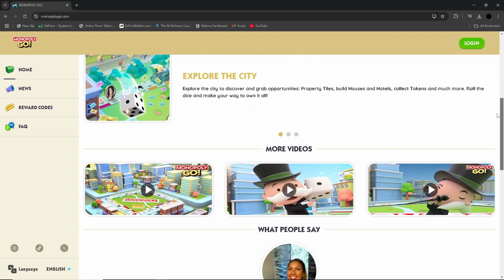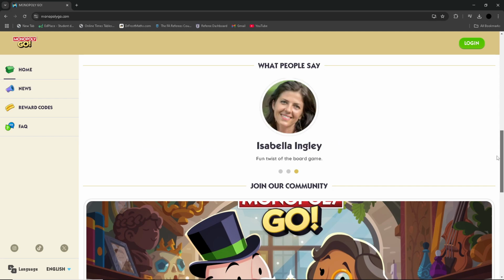NEW! ADD FRIENDS IN MONOPOLY GO WITHOUT FACEBOOK (FULL GUIDE) 2025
In this comprehensive guide I will show you how to add friends without facebook in monopoly go in 2025! this tutorial will take you step by step on easiest and best way to add friends on monopoly go without using facebook.